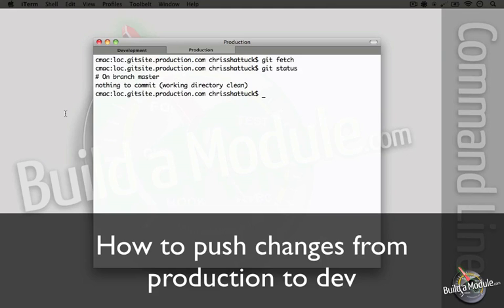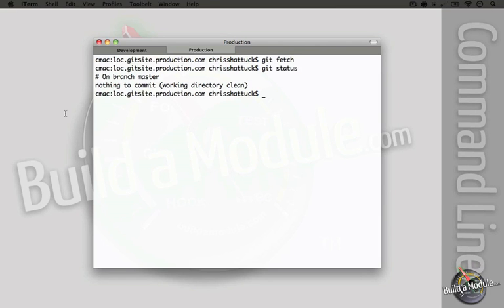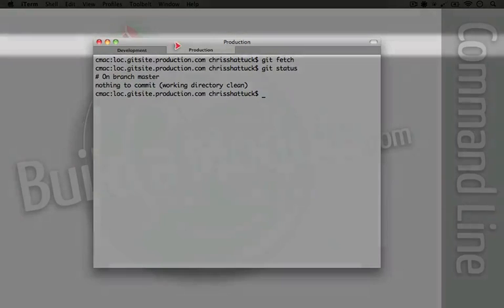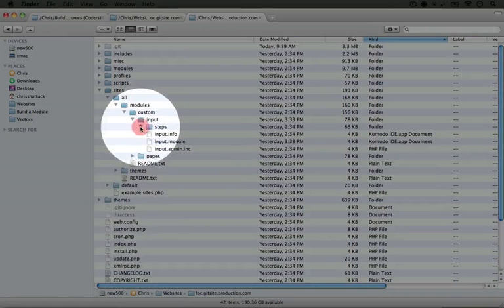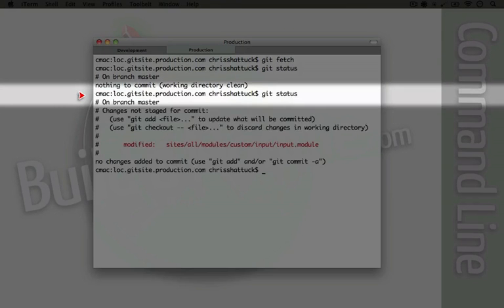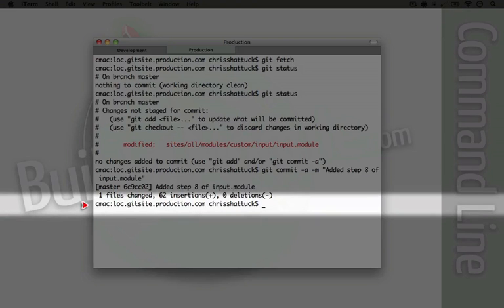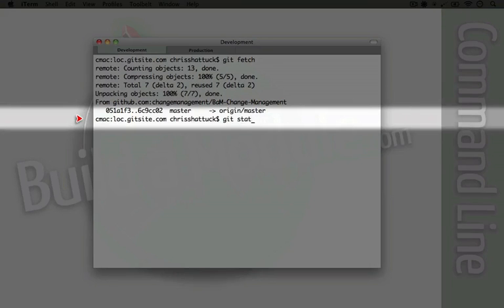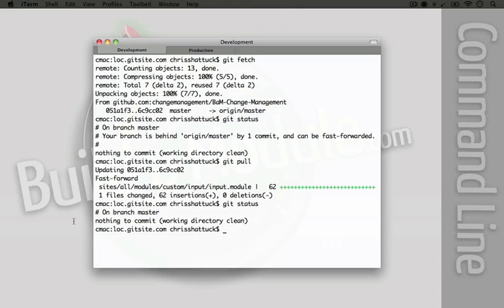40. How to push changes from production to dev (a Drupal how-to)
There are currently 5 collections available, including:

Here's a short excerpt from the video: "So far we've been pushing from development to production through our central repository, but in this step what we're going to do is push from production to development. Now, there is no real difference between the two except that you may have some particular rules set for when you would do one over the other. For example in general, you wouldn't make a push from production to development unless there was a really good reason to make that change because again, you're working on the live site with..."